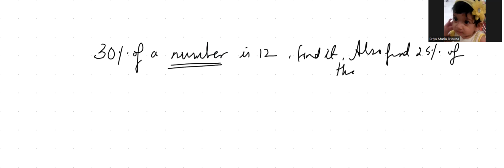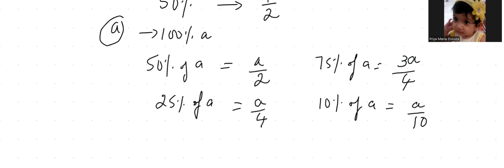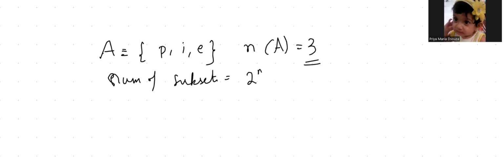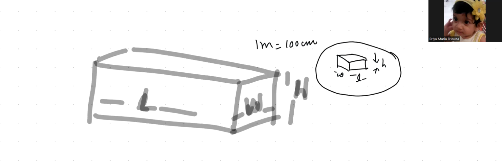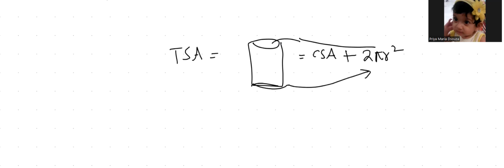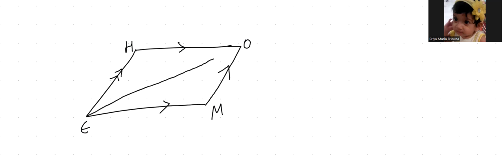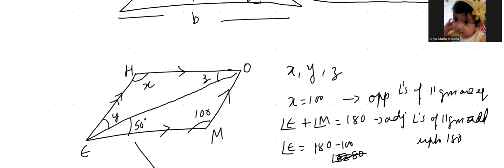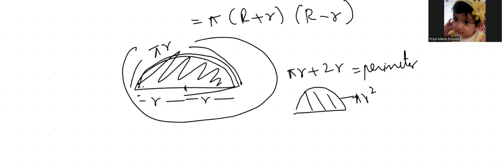Revison Finale grade8 16Mar2024 part4